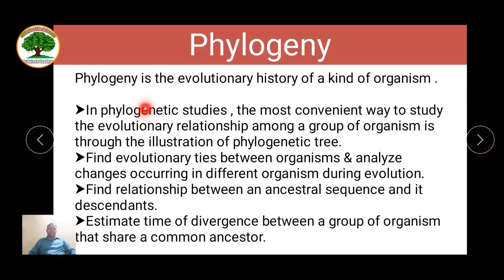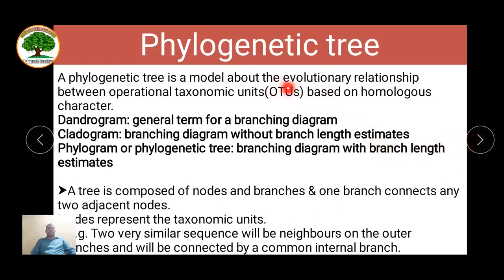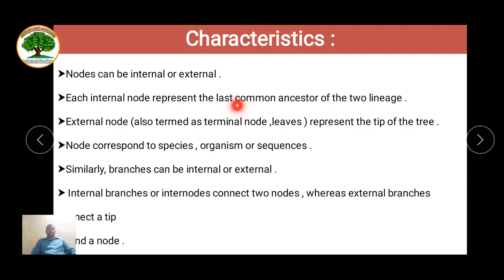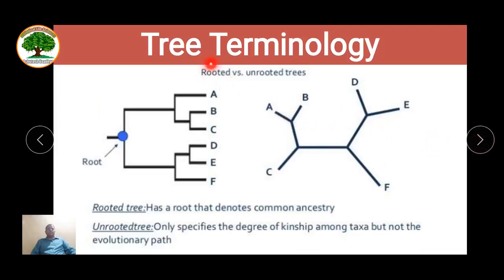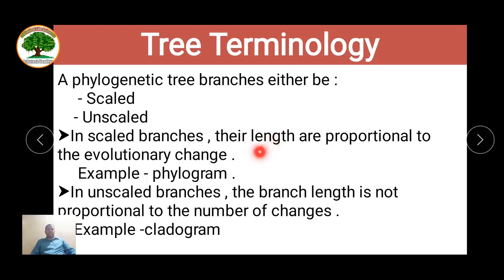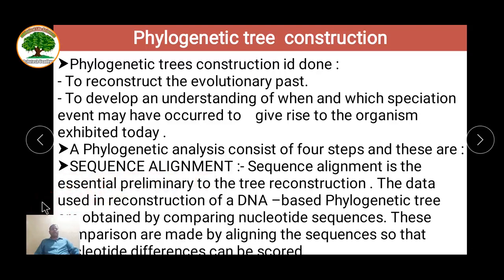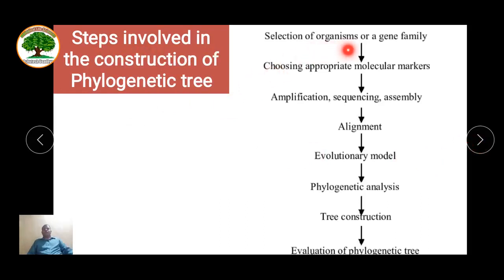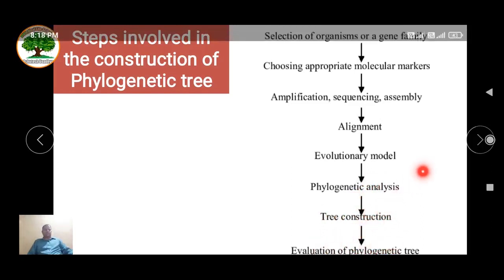Phylogenetic Trees and it's concept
A phylogenetic tree (also phylogeny or evolutionary tree) is a branching diagram or a tree showing the evolutionary relationships among various biological species or other entities based upon similarities and differences in their physical or genetic characteristics. All life on Earth is part of a single phylogenetic tree, indicating common ancestry.
In a rooted phylogenetic tree, each node with descendants represents the inferred most recent common ancestor of those descendants, and the edge lengths in some trees may be interpreted as time estimates. Each node is called a taxonomic unit. Internal nodes are generally called hypothetical taxonomic units, as they cannot be directly observed. Trees are useful in fields of biology such as bioinformatics, systematics, and phylogenetics. Unrooted trees illustrate only the relatedness of the leaf nodes and do not require the ancestral root to be known or inferred.
Dendrogram
A dendrogram is a general name for a tree, whether phylogenetic or not, and hence also for the diagrammatic representation of a phylogenetic tree.
Cladogram
A cladogram only represents a branching pattern; i.e., its branch lengths do not represent time or relative amount of character change, and its internal nodes do not represent ancestors.
Phylogram
A phylogram is a phylogenetic tree that has branch lengths proportional to the amount of character change.
Dahlgrenogram
A Dahlgrenogram is a diagram representing a cross section of a phylogenetic tree
Construction:
Phylogenetic trees composed with a nontrivial number of input sequences are constructed using computational phylogenetics methods. Distance-matrix methods such as neighbor-joining or UPGMA, which calculate genetic distance from multiple sequence alignments, are simplest to implement, but do not invoke an evolutionary model. Many sequence alignment methods such as ClustalW also create trees by using the simpler algorithms (i.e. those based on distance) of tree construction. Maximum parsimony is another simple method of estimating phylogenetic trees, but implies an implicit model of evolution (i.e. parsimony). More advanced methods use the optimality criterion of maximum likelihood, often within a Bayesian framework, and apply an explicit model of evolution to phylogenetic tree estimation. Identifying the optimal tree using many of these techniques is NP-hard,[3] so heuristic search and optimization methods are used in combination with tree-scoring functions to identify a reasonably good tree that fits the data.